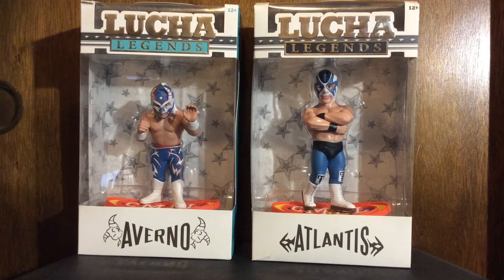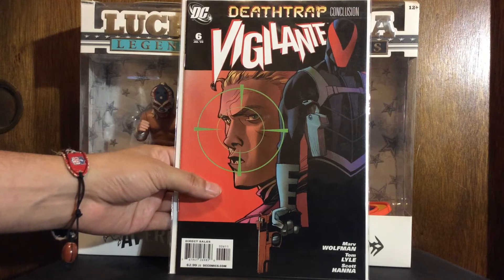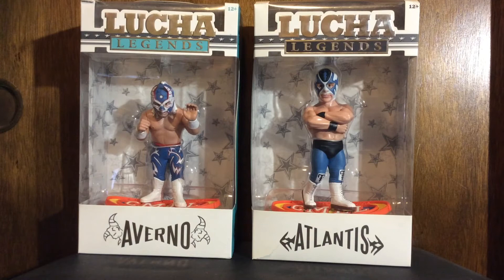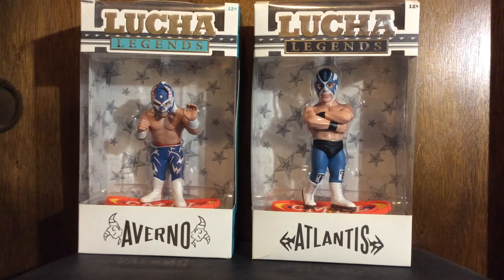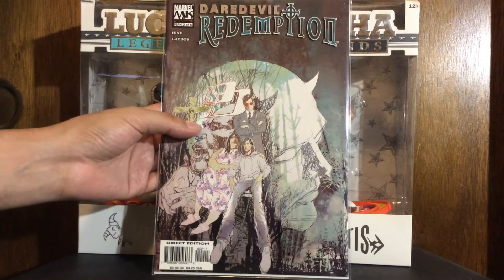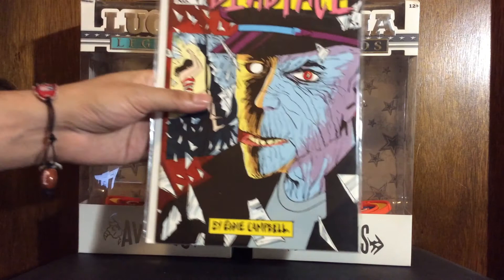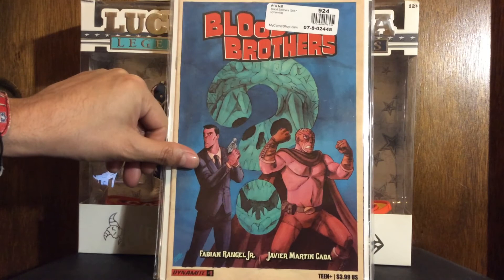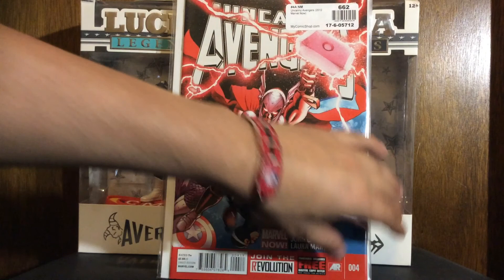Heroes Comics 50cent Comic Haul & Other Recent Pick Ups October 25, 2020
50cents comics from heroes in fresno and recent pick ups from grahmcrackers and mycomicshop